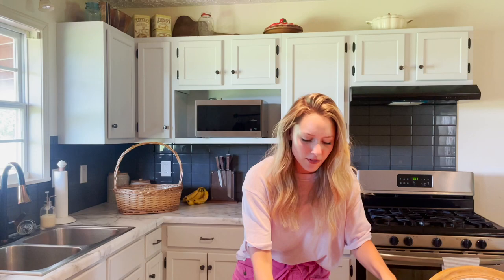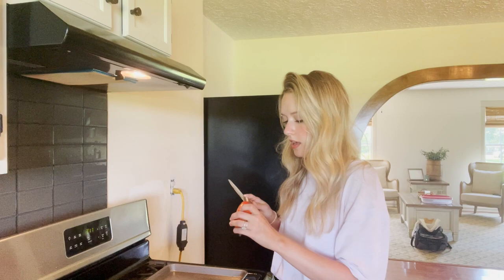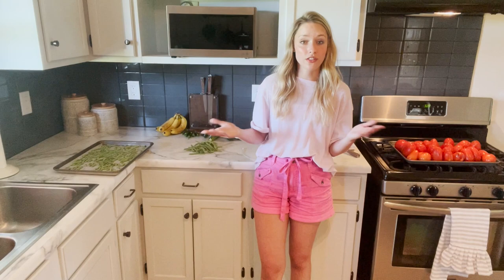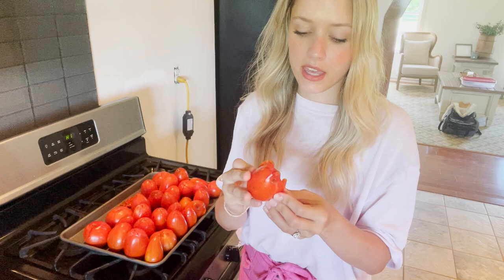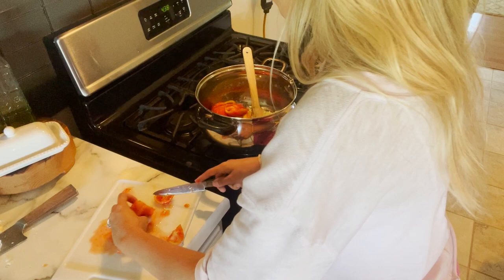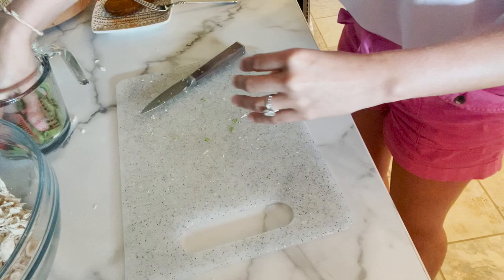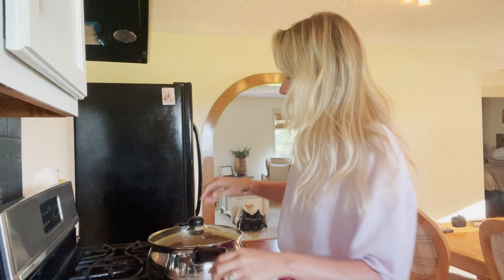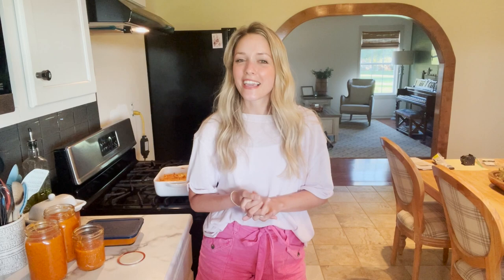Cooking Up a Garden Harvest! // Update on The Garden & Day in the Kitchen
Hey Y'all!

Summer is in full swing and our first little garden is doing pretty good. I have learned a TON and I'm excited for next year to put all I've learned to the test! Today we had some green beans to break up and freeze, as well as some tomatoes that needed to be cooked. I wanted to bring y'all with me in the kitchen to make the most of what our little garden has given us this season.

I hope you are having a wonderful summer and would love to hear if you planted a garden this year in the comments below.

As always, let me know if you have any questions and tell me what you would like to see next here on our channel. Thank you for being here!

Sasser House